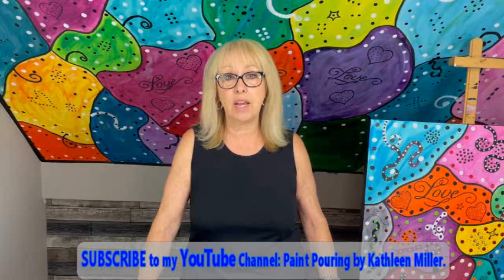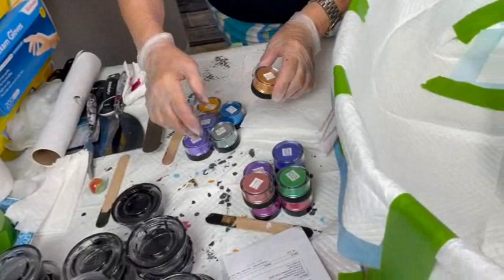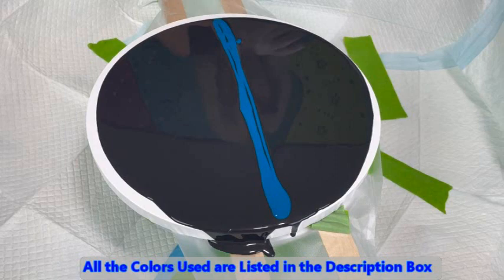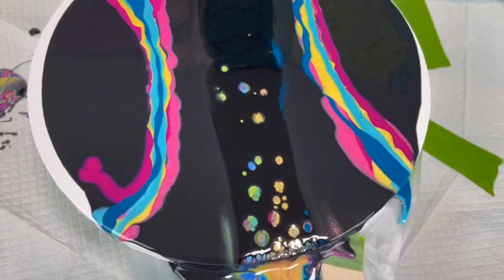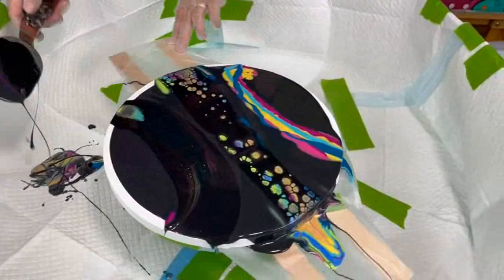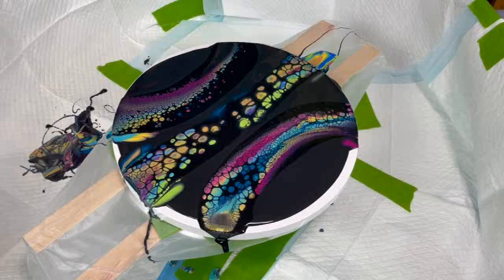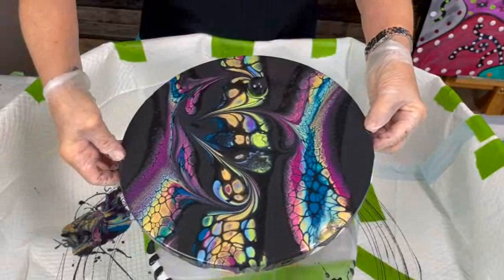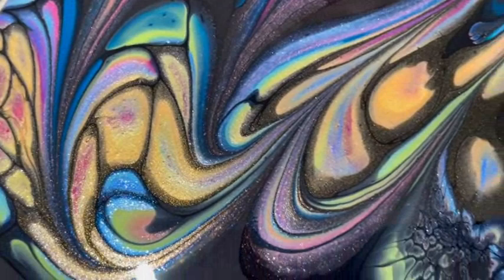#919 My Favorite Fun Technique Created this Beautiful Pour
Limited Availability

ColourArte Cherry Sorbet   (Frosted Sorbet Set)
ColourArte Moon Beams   (Frosted Sorbet Set)
ColourArte Bashful Blue   (Frosted Sorbet Set)
ColourArte Tiger Lily   (Frosted Sorbet Set)

Base: Tricorn Black from Color to Go from Sherwin Williams